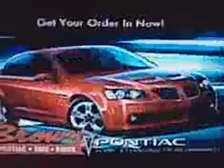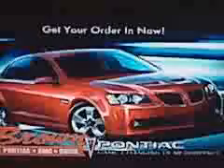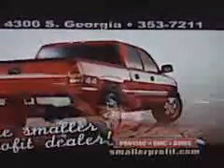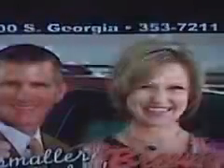Brown Pontiac Commercial (furniture store)